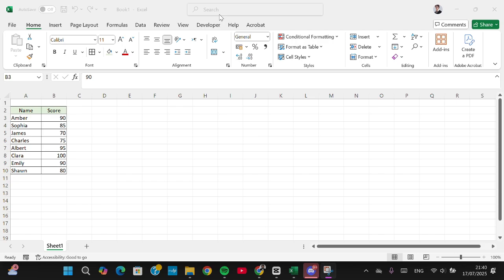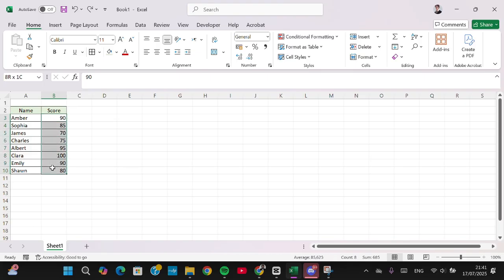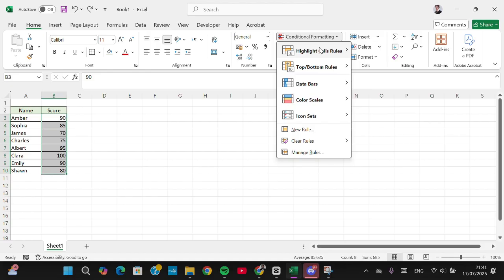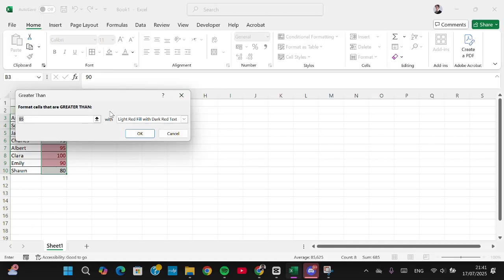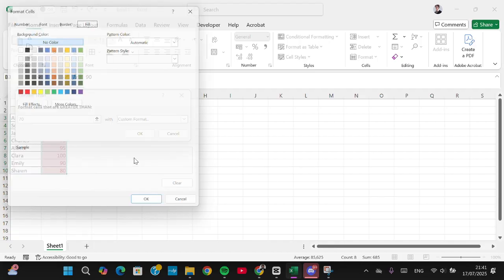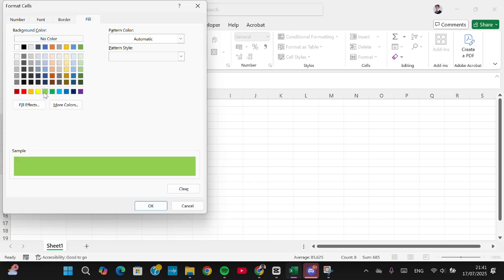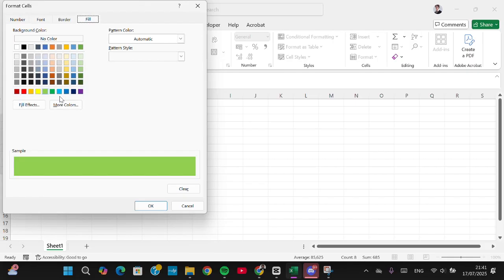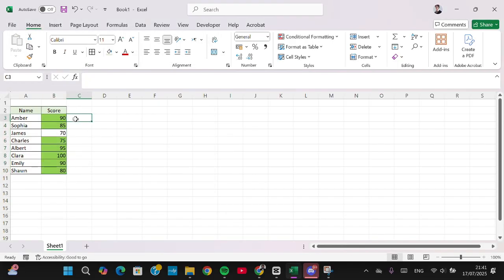💥👍 Excel Conditional Formatting Tutorial | How To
Want your Excel spreadsheets to instantly highlight important data? 💡 In this step-by-step tutorial, you'll learn how to use Conditional Formatting in Excel like a pro! Whether you're tracking sales, marking deadlines, or identifying top values, this tool will help you automatically format cells based on conditions you choose — no manual work needed!

I'll guide you through:
✅ How to highlight cells based on value
✅ How to use color scales, icon sets & data bars
✅ How to create custom rules
✅ Tips to make your data visually powerful and easy to understand

Perfect for students, professionals, or anyone looking to level up their Excel skills!

📌 Works in Excel 2016, 2019, 2021, and Office 365